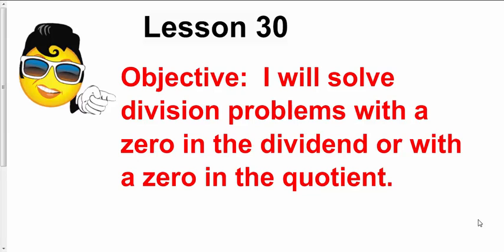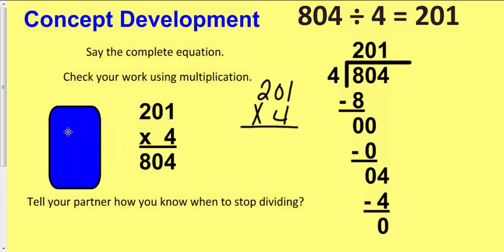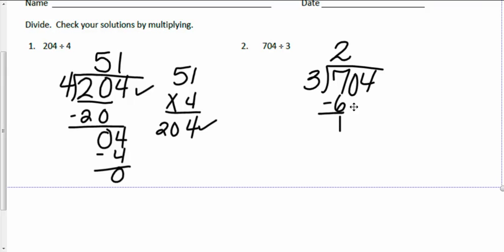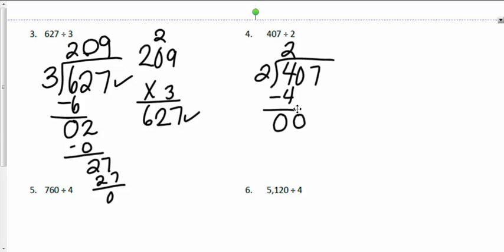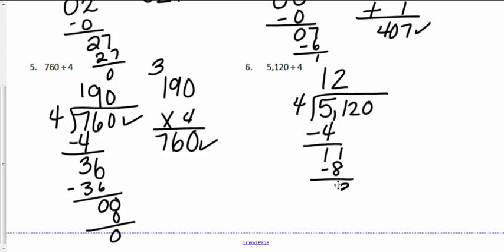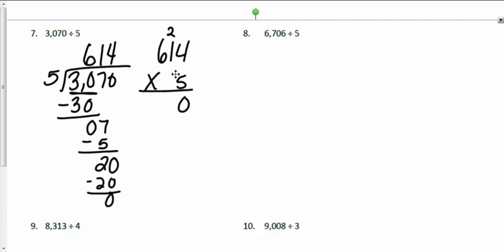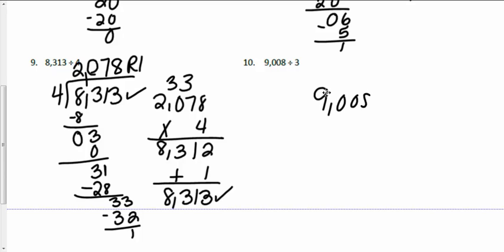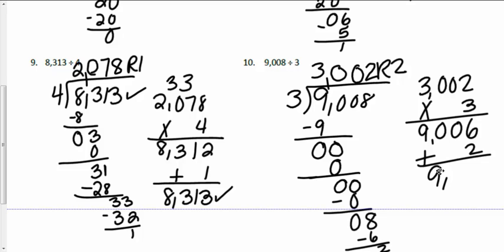lesson 30 divide with a zero in the dividend quotient